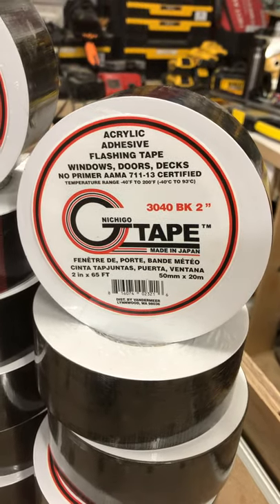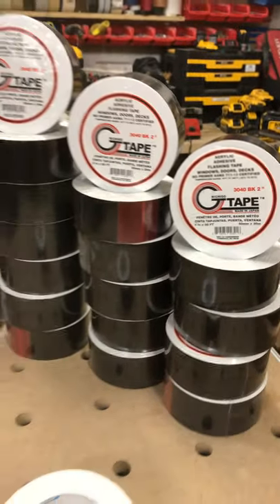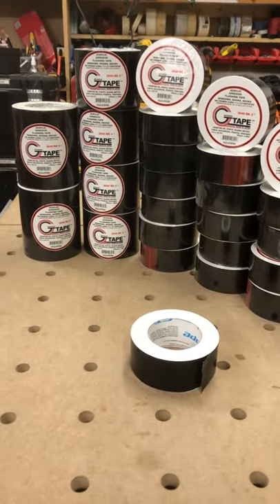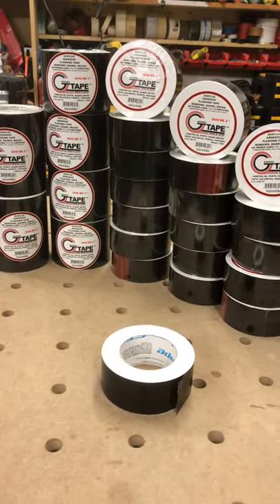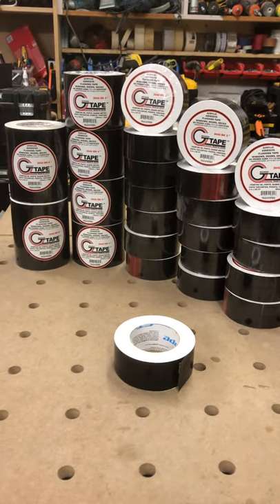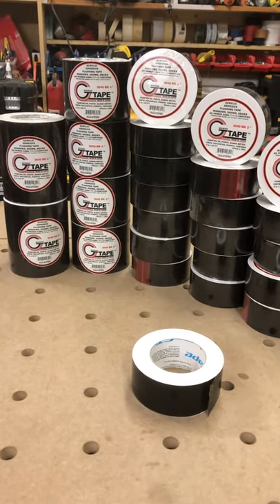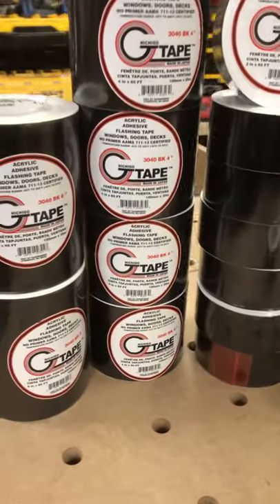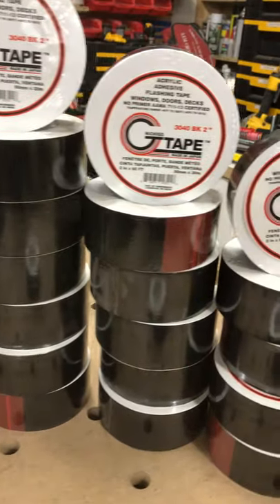Spending $$$ on G-tape!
Brad's getting ready for deck season with TONs of G-tape. Check it out on Amazon USA and Amazon Canada

How to fasten decks FAST with Tiger Claw Pneumatic Nail Gun